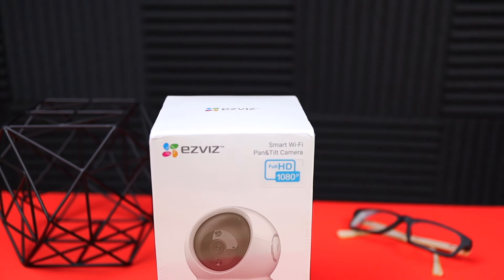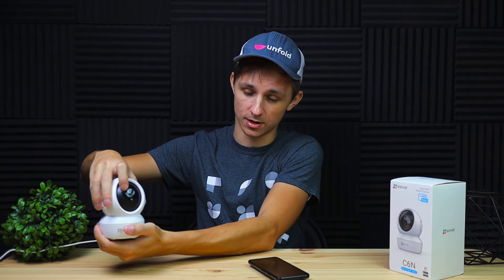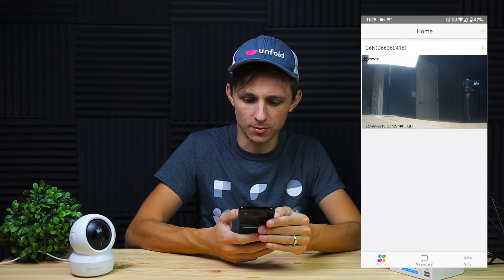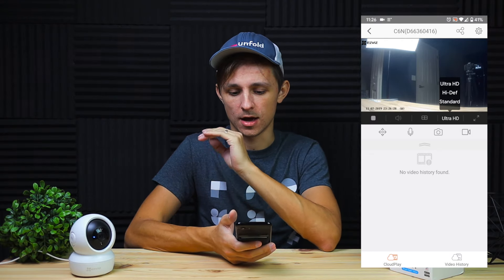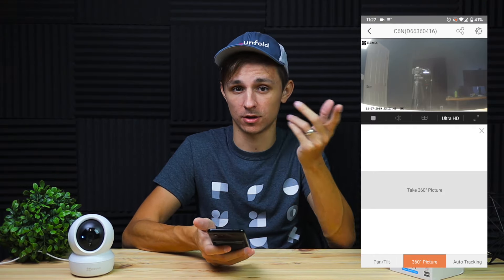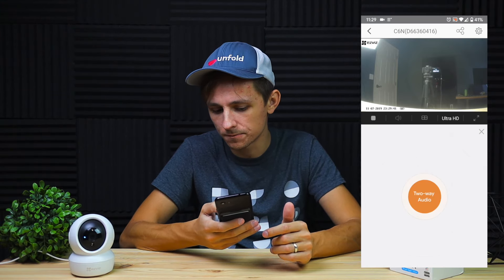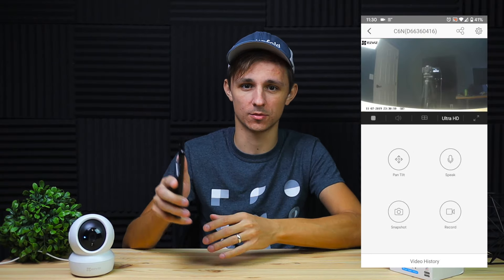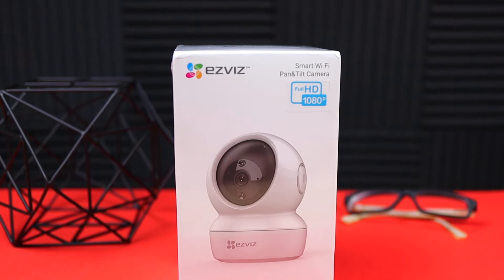Ezviz C6N Smart Wifi Security Camera Review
Ezviz Camera

Product Features:
✔ Enhanced Night Vision with Smart IR: With Smart IR, the intensity of the infrared LEDs automatically adjusts to prevent overexposure in night vision mode, so you get more details captured within 33ft at night.

✔ Full Duplex Two Way Audio & Accurate Motion Detection: You can easily and conveniently enjoy communication with your loved ones and deter unwelcome stranger, wherever you might be. With Smart Motion Tracking, the camera will automatically move to track and follow any movement while delivering notification and video recording in real-time.

✔ 1080P HD & 360° panorama View: Designed as a pan-tilt Wi-Fi camera with panoramic viewing angles, delivering a 360° horizontal field of view with smart tracking, offering expansive field-of-view coverage, so you don’t miss a thing. Our security IP camera is built with a 1080P HD camera that provides you with clear and crisp recordings that you can watch remotely in real-time through the mobile app EZVIZ.

✔ Easy Installation: It comes with screw-in base mounts and supports image flipping, allowing for table or ceiling installation depending on your needs. Built-in anti-noise filter for a clear 2-way Audio access to interactive with your family or dog timely when get the real-time notifications.

✔ EZVIZ Cloud & SD Card Storage: All data traffic between device/App to the server is secured with Bank-Level encryption and IOS/IEC 27001 certified information security. Friendly Cloud Service supports your watching, downloading and sharing, you could still access the recordings if the wireless camera lost as it saved on the cloud; the local Micro SD card (not in the box) could record continuously full day (max 256GB ).